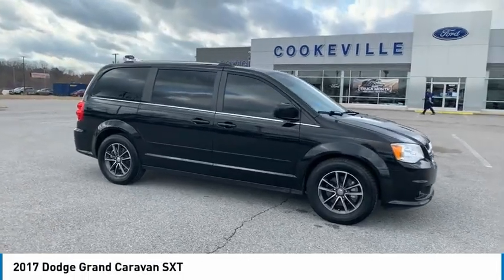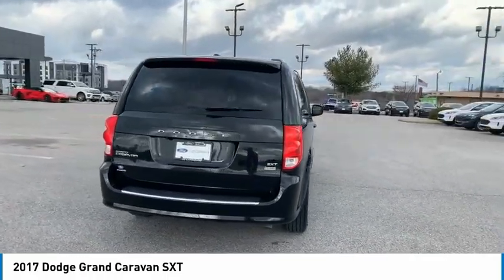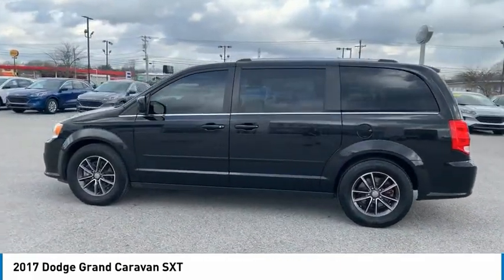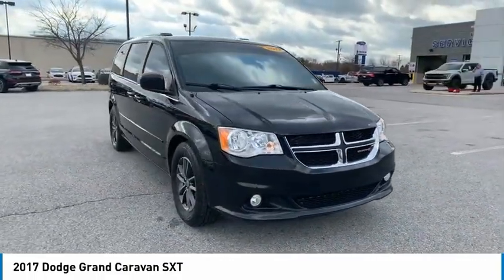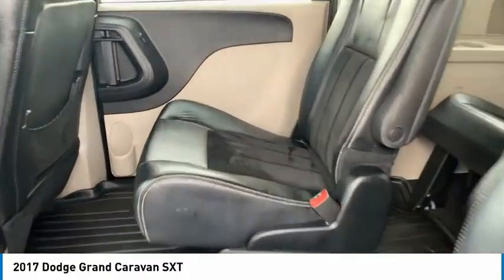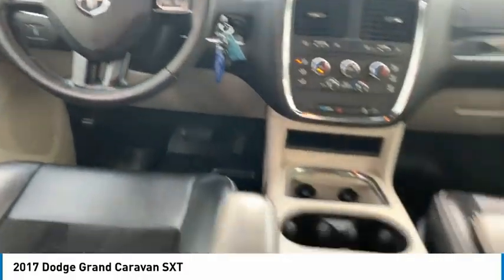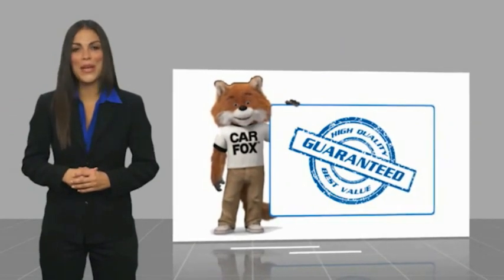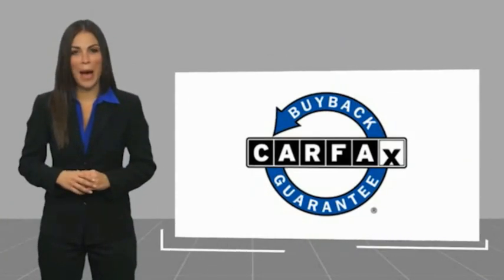2017 Dodge Grand Caravan Live T806654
2017 Dodge Grand Caravan SXT